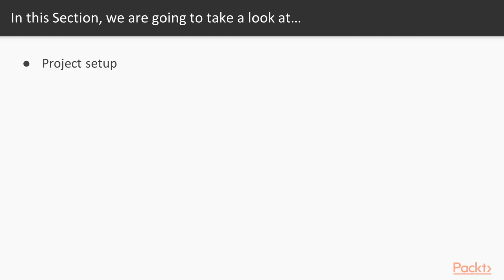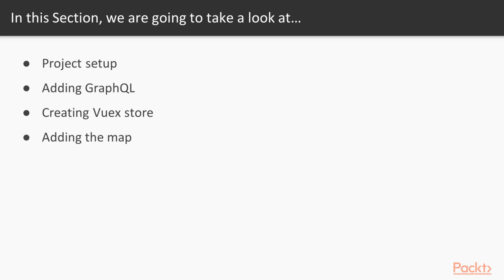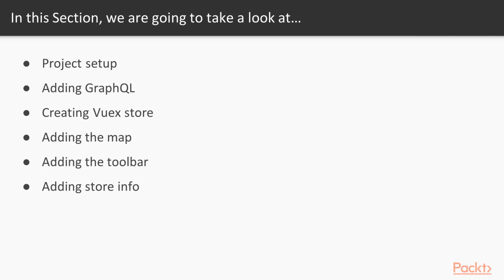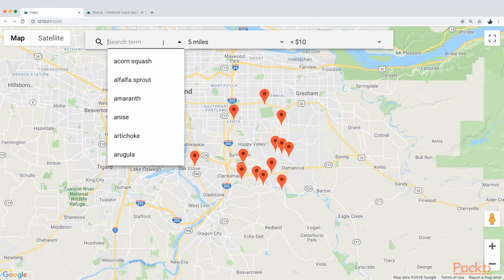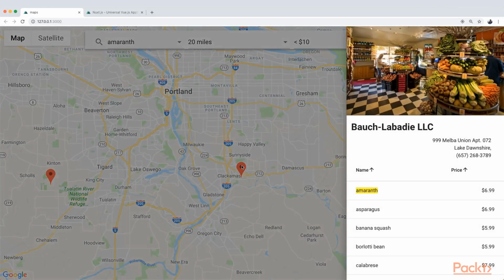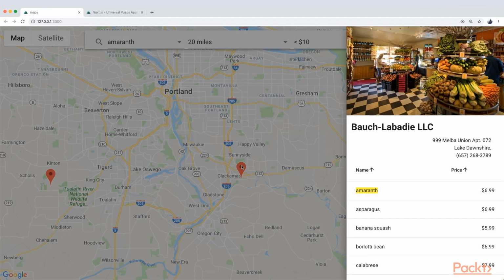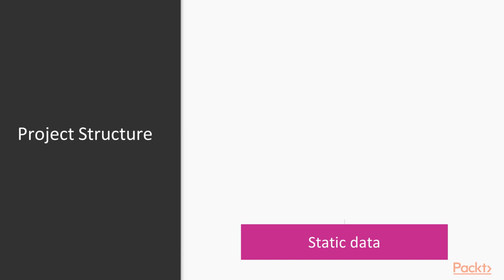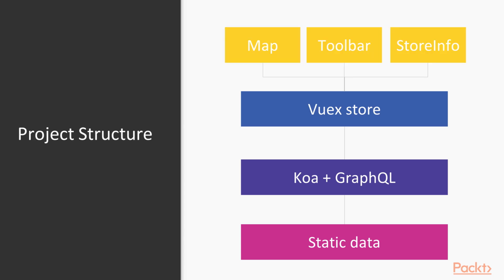Practical Projects with Vue JS 2: Introduction to Geo-Store | packtpub.com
This video tutorial has been taken from Practical Projects with Vue JS 2. You can learn more and buy the full video course